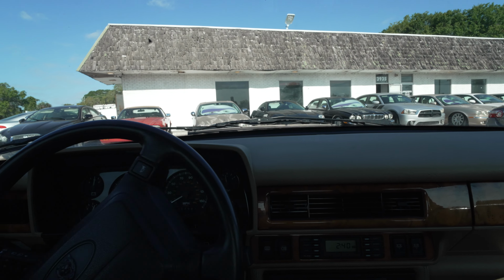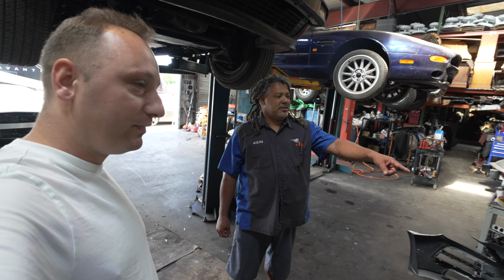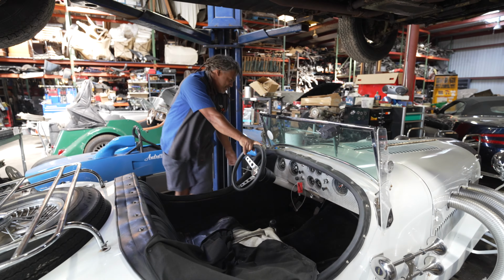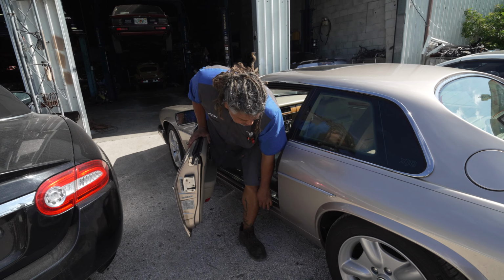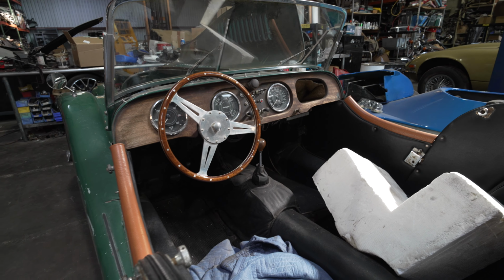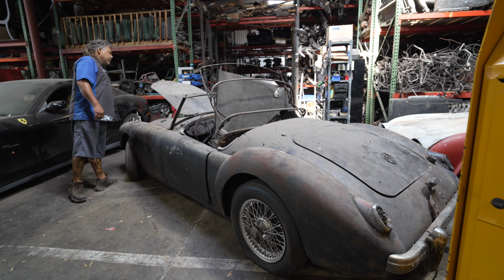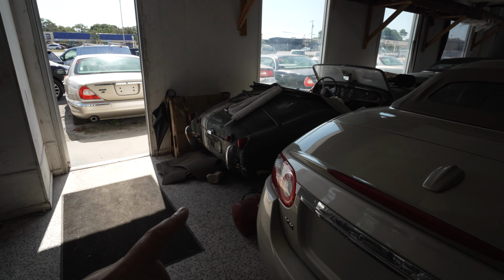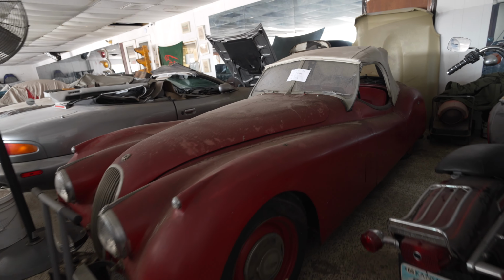I REVIVED My JAGUAR XJS's BROKEN AC?!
After weeks of driving it with no AC in Florida, I found the proper mechanic to check it out and hopefully fix it. At the end it turned out better than I expected. That was a great day for both, Me and my Jag.